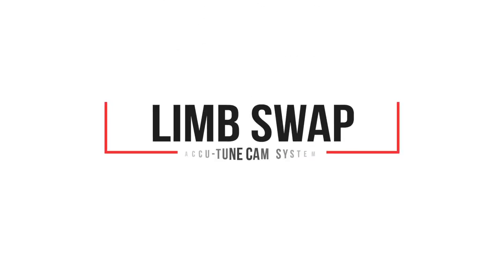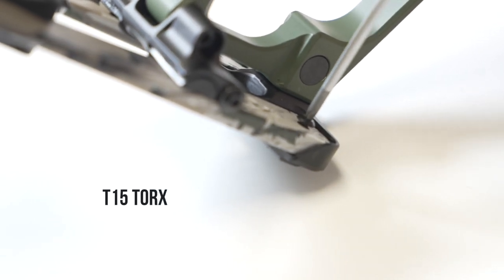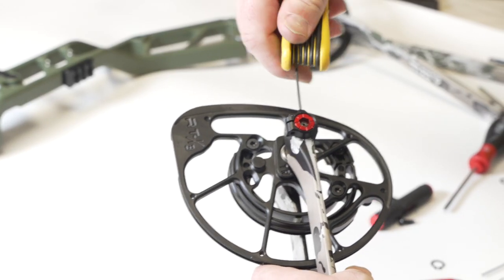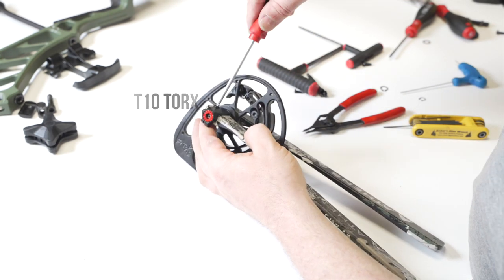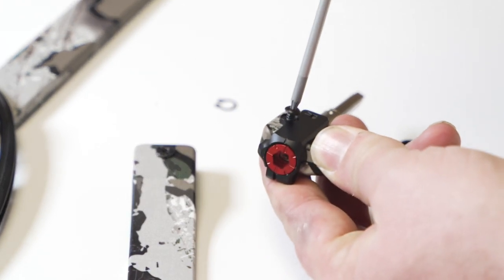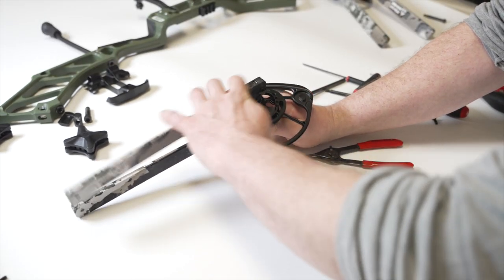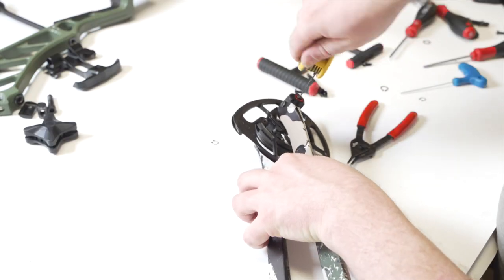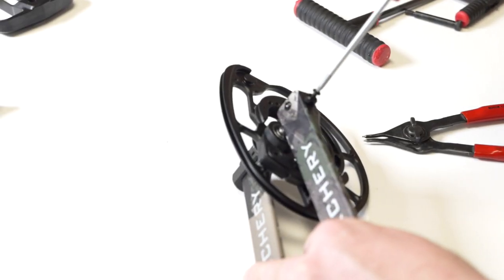Limb Swap Instructions on 2024 with Accutune System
In order to change the limbs on your Athens Archery bow with the Accu-Tune system you must first put your bow in a press and remove the strings and cables.  Once you have your strings and cables off from the bow lay your bow on the bench.    First use a T15 torx to remove the screw that holds the limb butt onto the pocket and a 1/8th (eighth) inch allen to remove the screw that secures the limb against the side of the pocket on both limbs.  Remove the limb, ATC and cam system from the bow and identify the end of the axle that has the black axle cap.  Use a T10 torx to remove the screw that holds the black axle cap on it.  Flip the limbs over and using a 1/16” (sixteenth) Allen, first remove the locking screw that secures the red ATC dial.  Then using a T10 Torx remove the clamping screw at the bottom of the taper lock clamp.  At this point you should be able to use the . 1/16” (sixteenth) Allen to remove the screw that holds the red ATC dial onto the axle.   You can then use the T10 Torx to remove both limb tip screws - the one on the limb you already removed and the one holding the taper lock clamp onto the limb.  You should then be able to remove and replace both limbs.  Re-assembly is performed in the opposite order.  When re-installing the taper lock clamp, use the limb tip screw to lightly hold it against the limb, but do NOT snug it down until the ATC head and clamp screw are tightened down.  This will ensure that the ATC head correctly centers into the taper lock clamp.  Gently make sure that the finger on the carrier slides into the groove created between the limb and the taper lock clamp.  At this point you can snug up the limb tip screw.  We highly recommend using purple or blue locktite (removeable) on the limb tip screws as well as the T10 screw that holds on the black axle cap so that they do not back out.